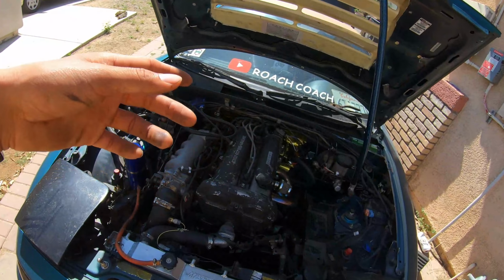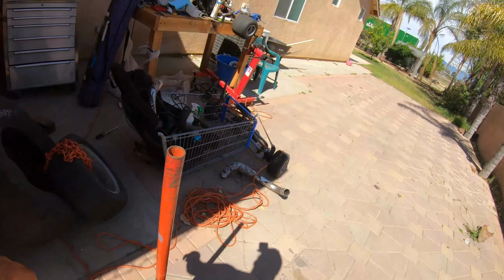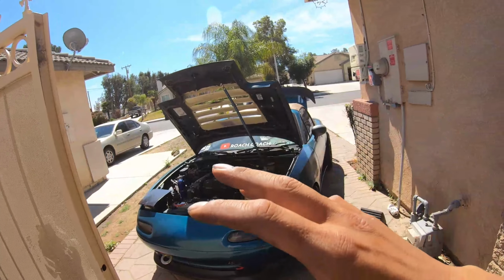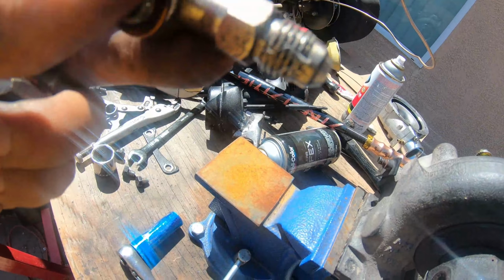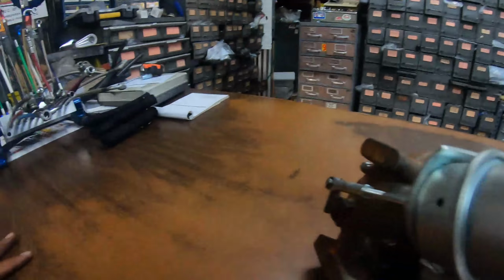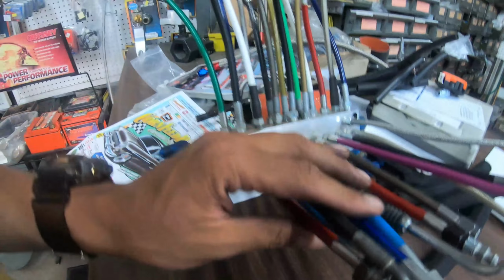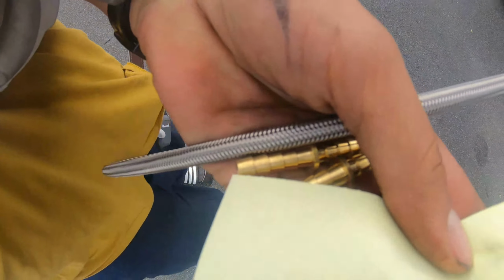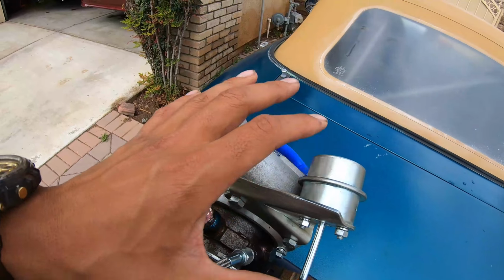TURBO BUILD UPDATE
SO WERE LIKE A WEEK AWAY FROM THIS TURBO BUILD AND IM JUST WAITING  ON SOME PARTS  THROUGHOUT THIS WEEK SO STAY TUNED FOR THE NEXT VIDEO  LIKE SUBSCRIBE AND FOLLOW ME ON INSTAGRAM